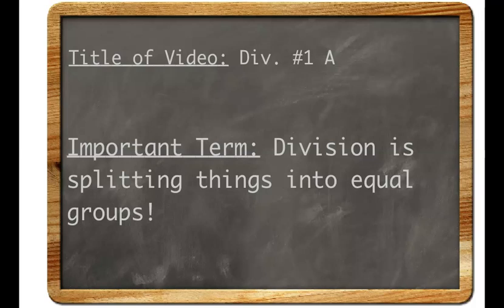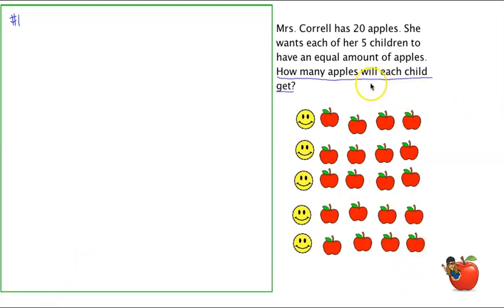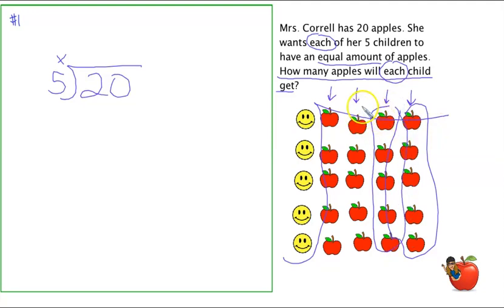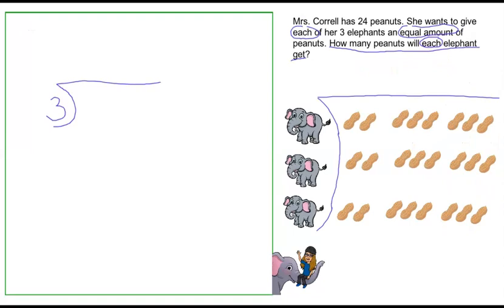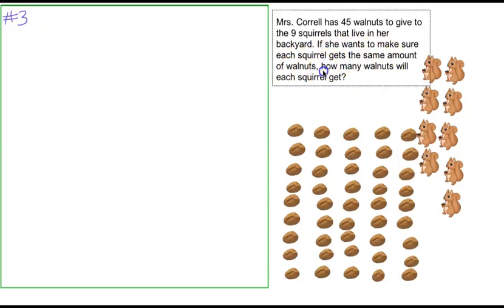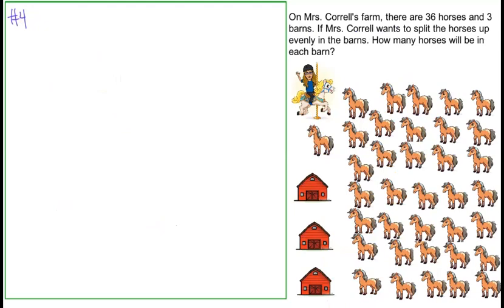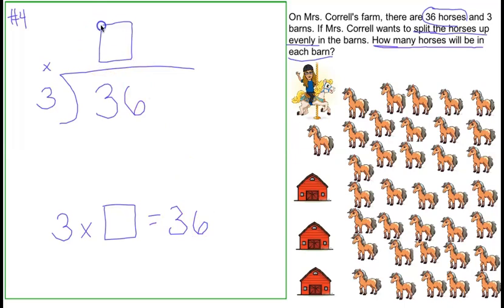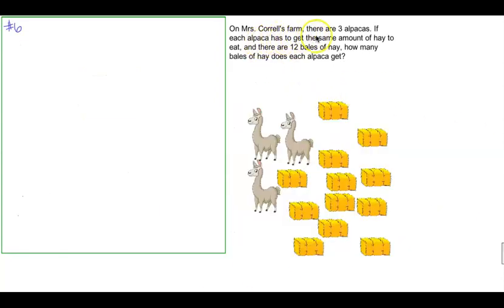Division #1 A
Basic division, dividing 2 digits by 1 digit, no remainders.